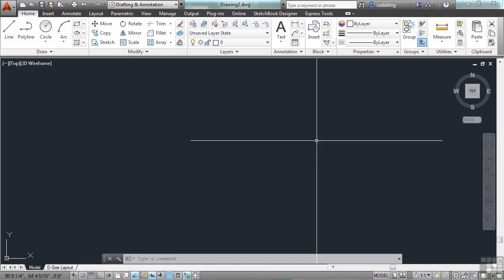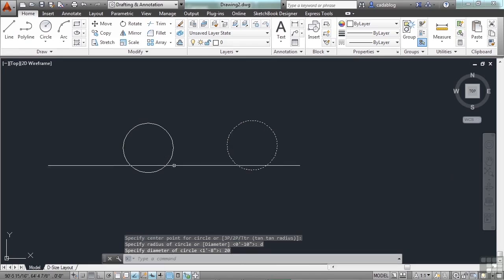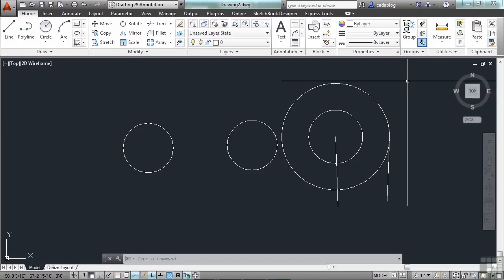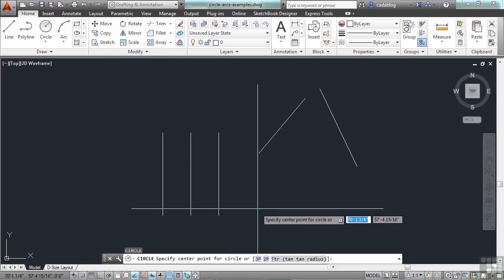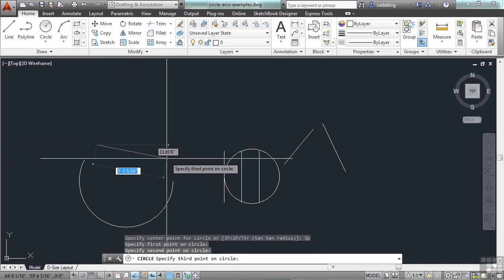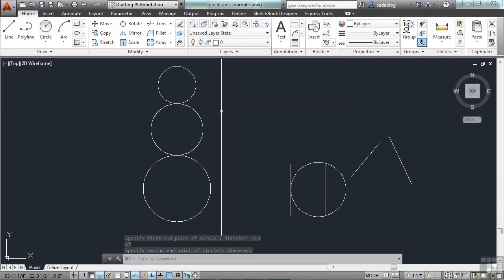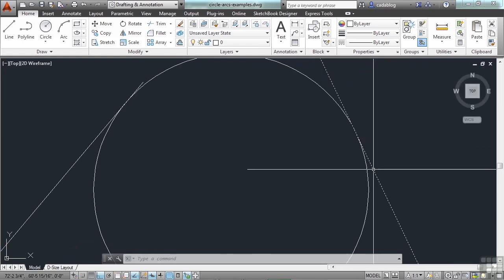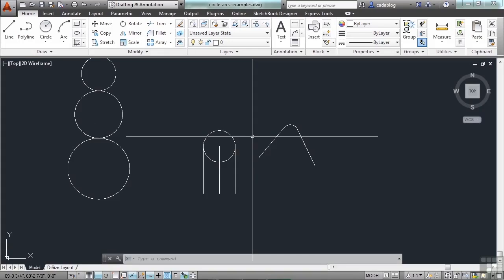AutoCAD Training 0503 Circles